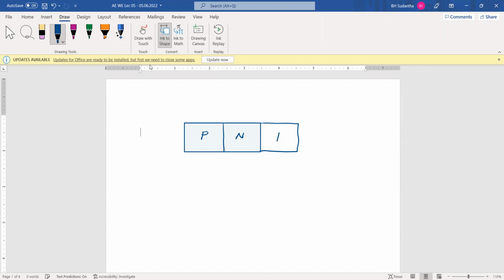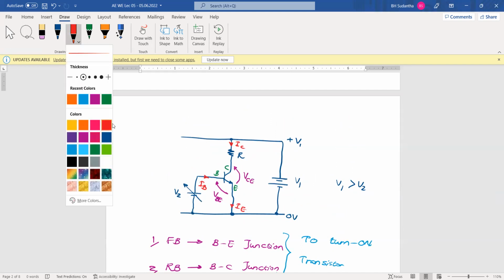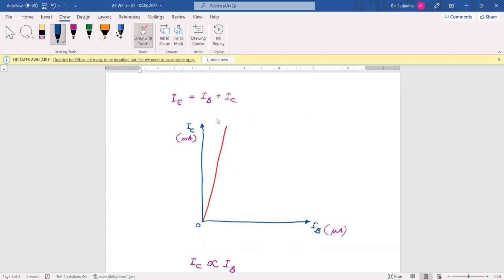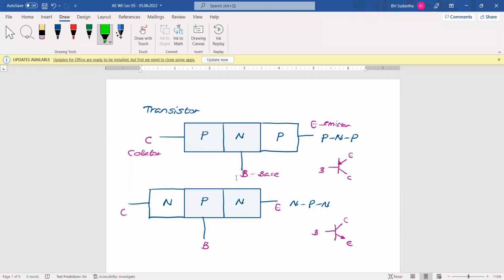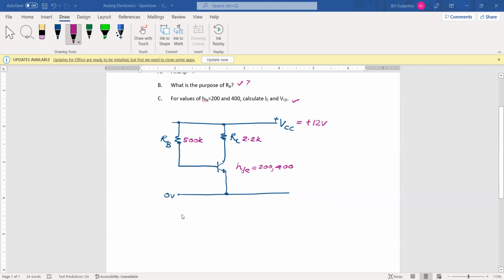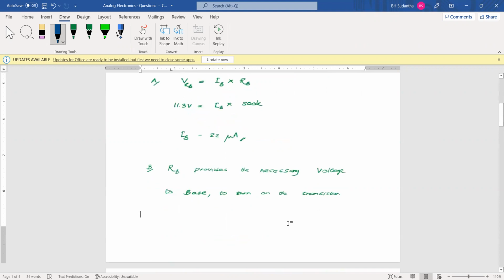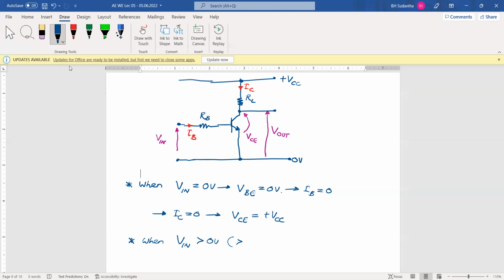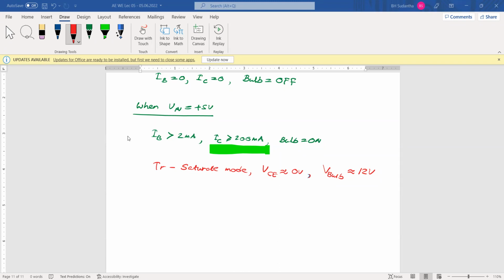Analog Electronics L5 WE